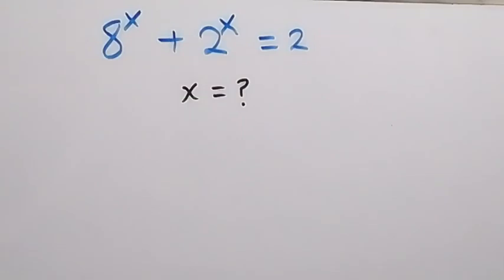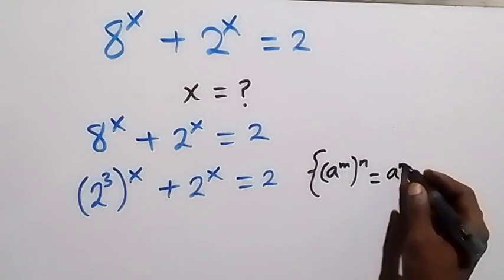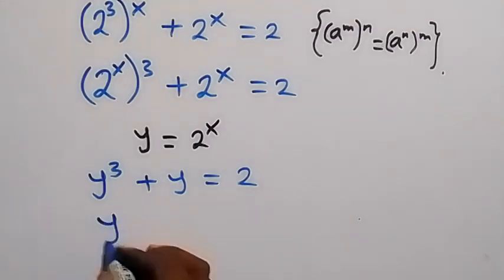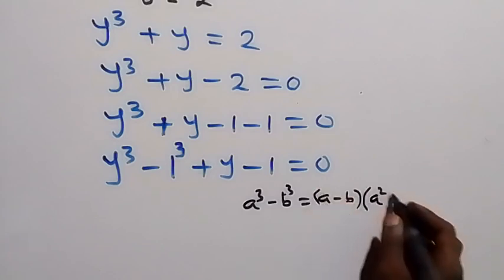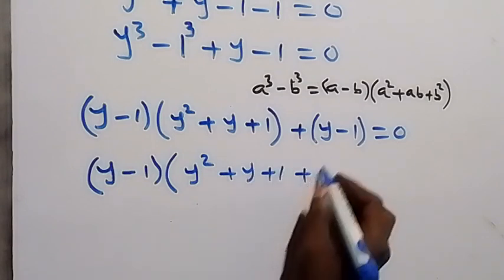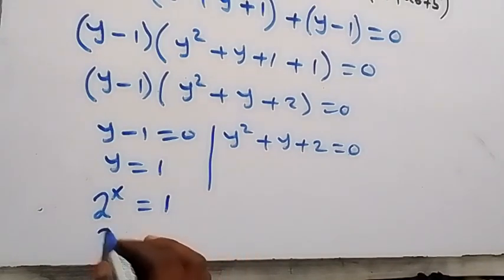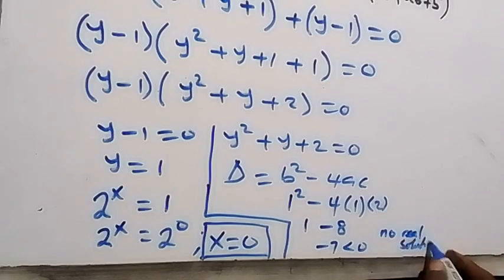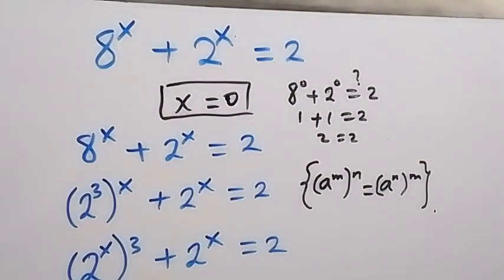Math Olympiad | Nice Algebra Math Simplification | Basic Mathematics